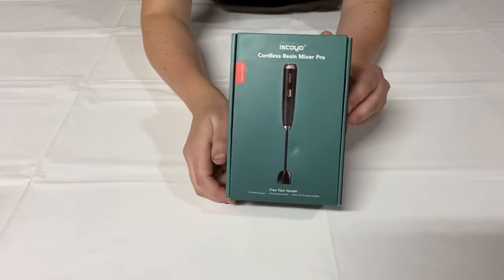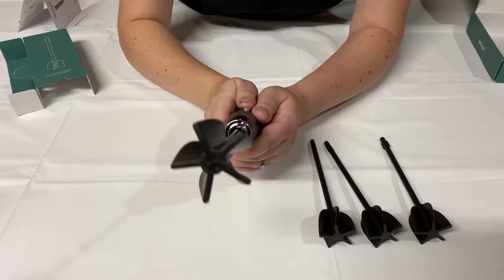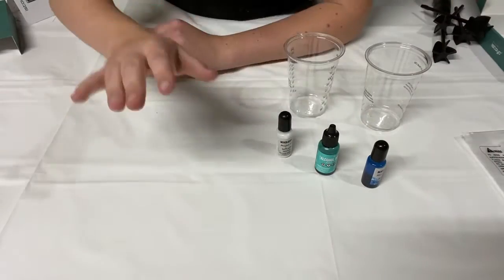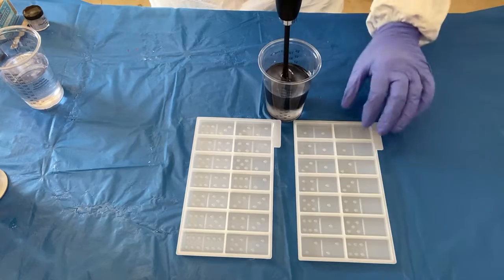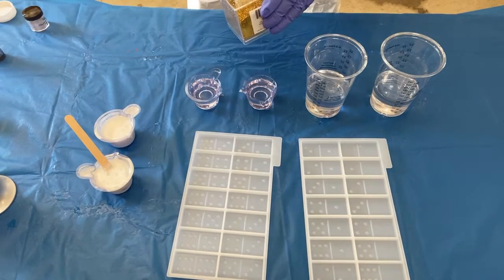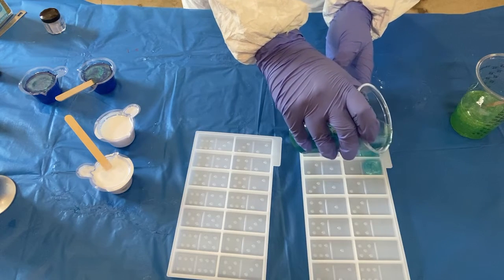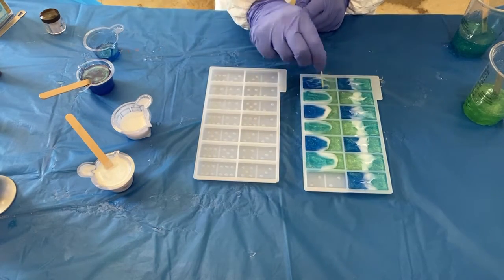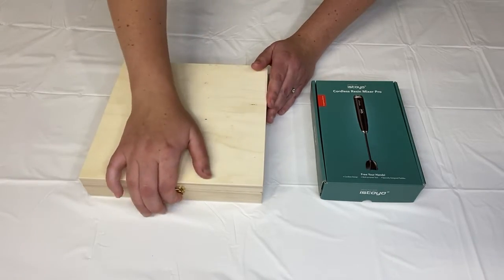Using A New RESIN MIXER To Make Dominos! ~ ISTOYO Resin Mixer Unboxing And Demo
I’m back! SO happy to be sharing another tutorial with you today. I’m branching out from my typical acrylic pour videos to show you a couple fun new toys…a resin mixer and some domino molds!

Resin is a really fun art medium to work with, but be sure you take the proper precautions so that you don’t have a reaction down the road! Proper PPE includes:
-Respirator with cartridges to filter organic vapors
-Non-vented goggles
-Tyvek suit (to protect your skin from contact and vapors)
-Nitrile gloves

When working with resin, follow the directions on your particular product, as not all resins share the same mixing ratios and cure times. Always allow at least 2-3 weeks before moving your cured piece into a living space, as resin can continue to offgas harmful chemicals long past the initial hardening cure.

New tutorials every Monday!

Time Stamps:
0:00 Resin mixer unboxing
3:18 Materials for making dominos
5:43 Safety info and mixing resin
8:51 Adding inks and glitter
11:36 Pouring the dominos
14:57 Demolded result
15:33 Finished dominos!